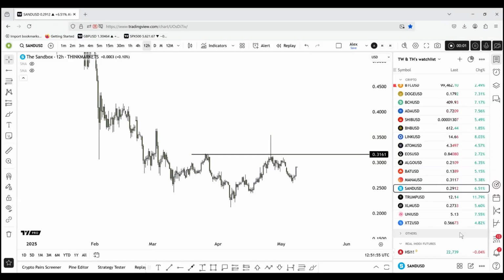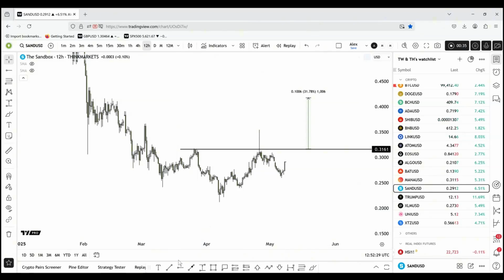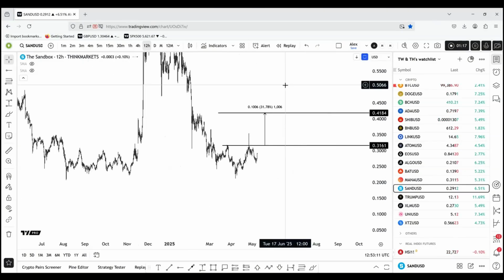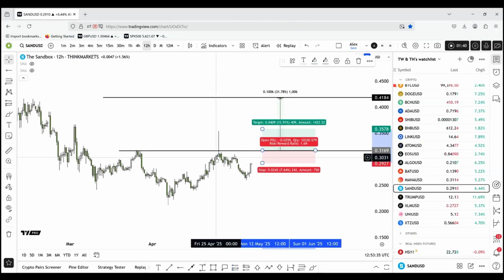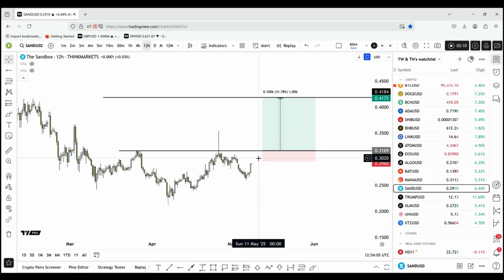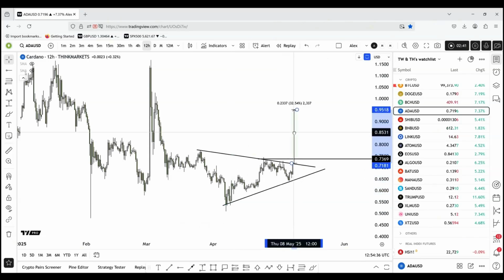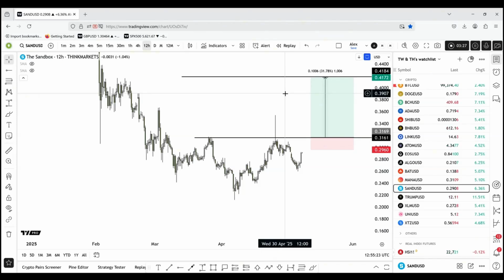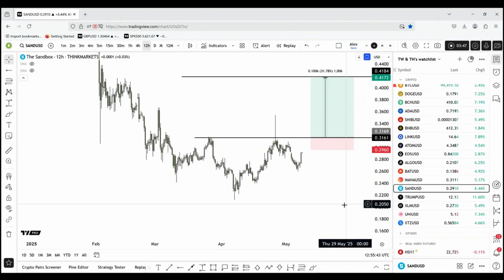SAND breakout forming? Crypto bulls return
SAND is flashing bullish signals with an emerging inverse head and shoulders pattern—often a sign of a major trend reversal. After tumbling 73% from its peak, this could be a turning point.

Broader risk sentiment is improving too, as macro catalysts like the US-UK trade deal and potential US tax cuts lift crypto markets.

If this breakout is confirmed, SAND may accelerate quickly.